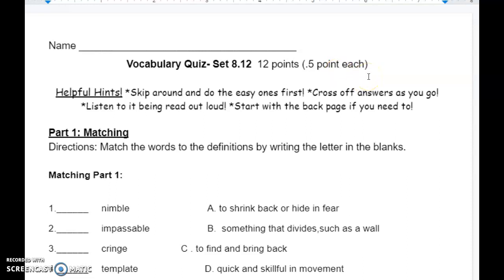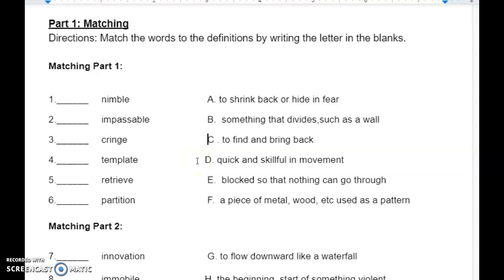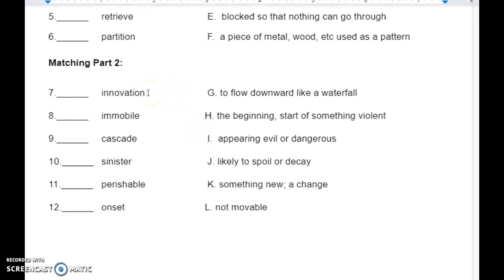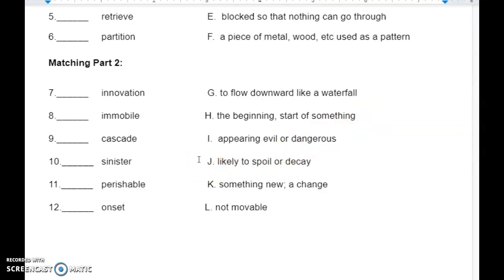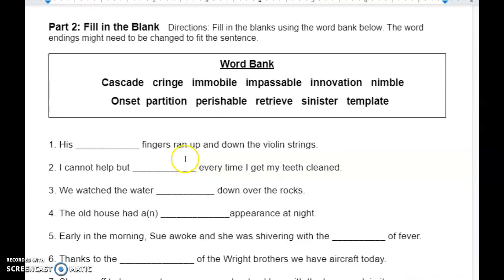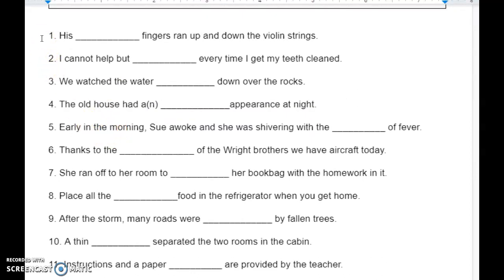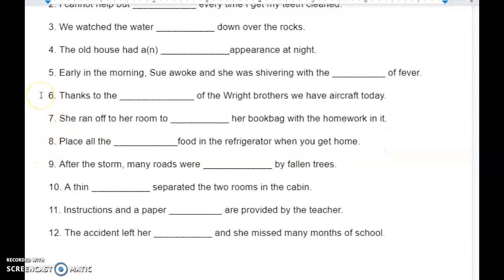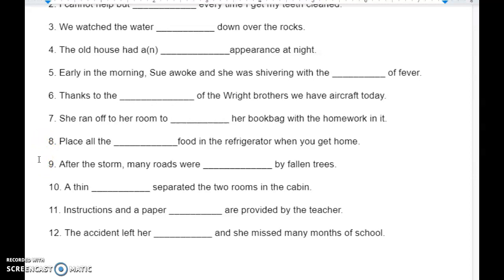8.12 Vocab Quiz